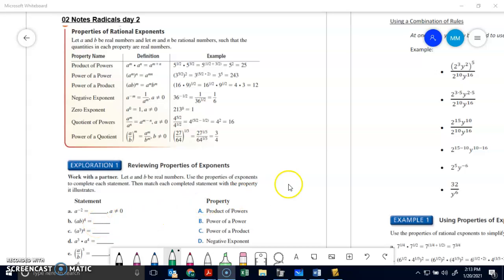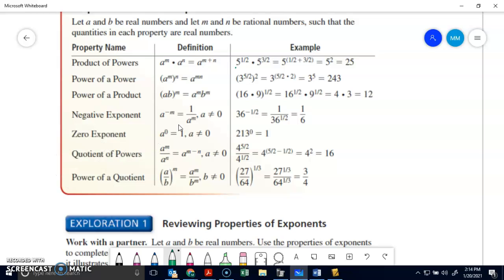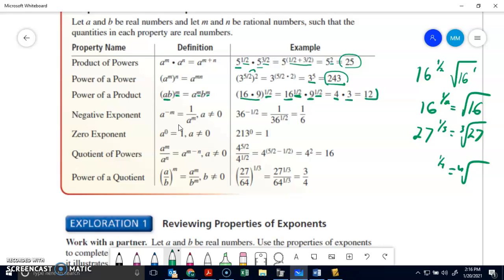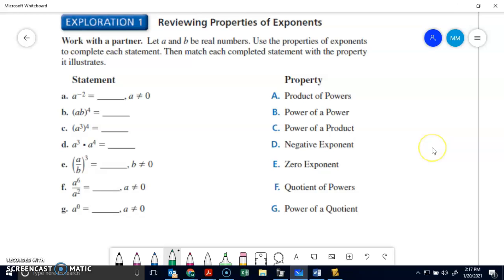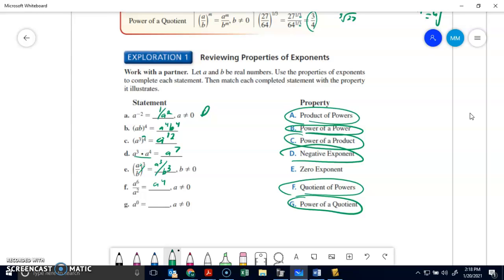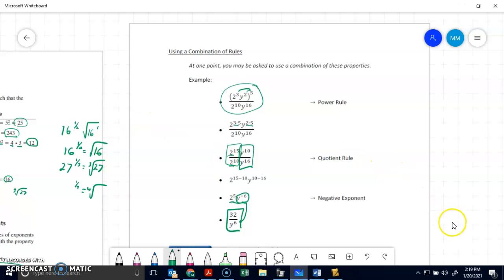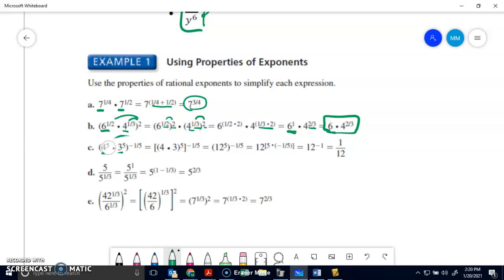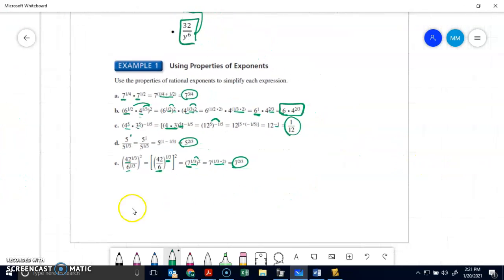rational exponents day 2